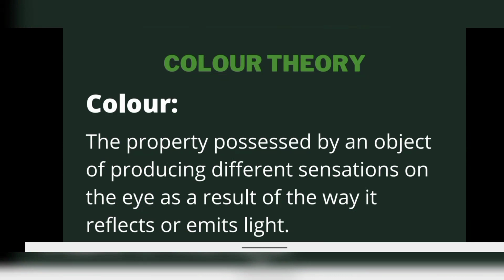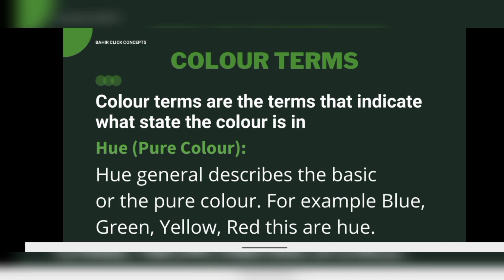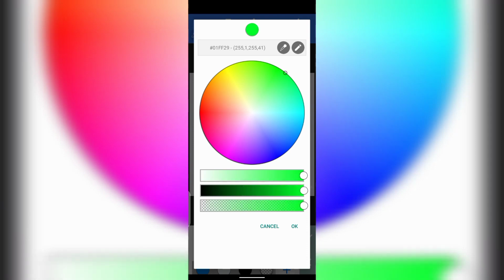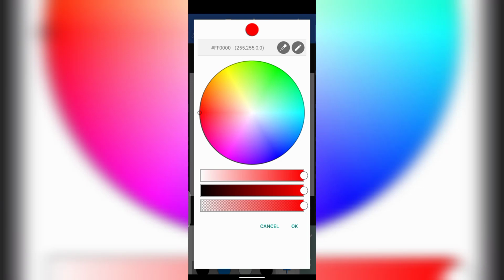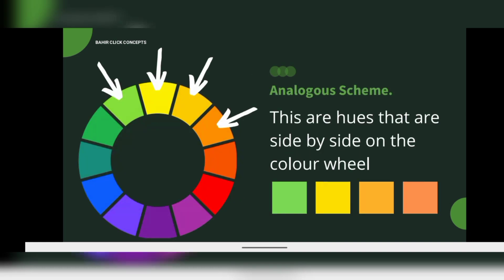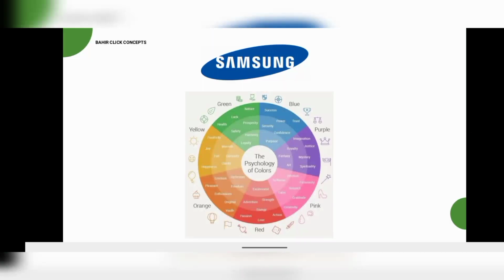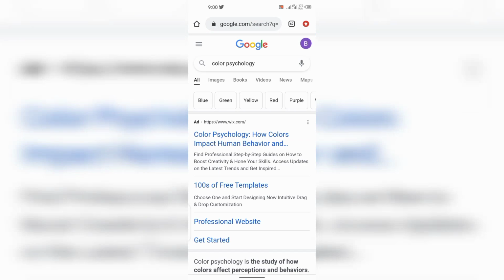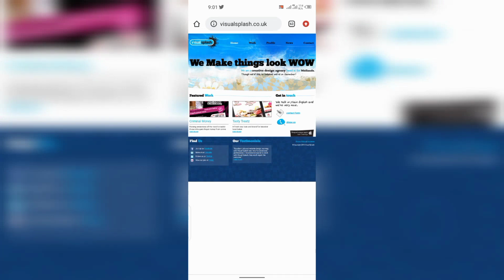The Theory of Colour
Colour wheel. File type: png

Website for colour psychology: colour.co